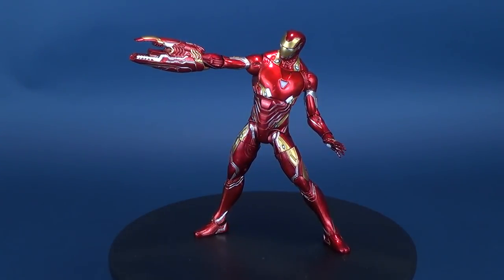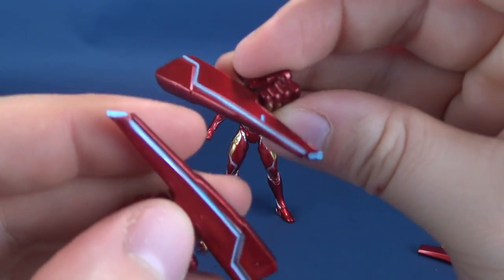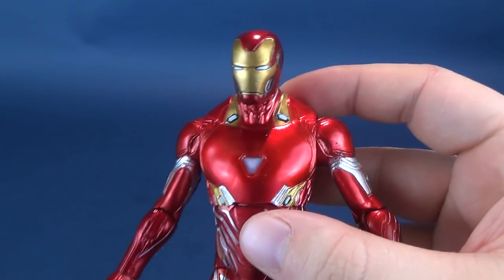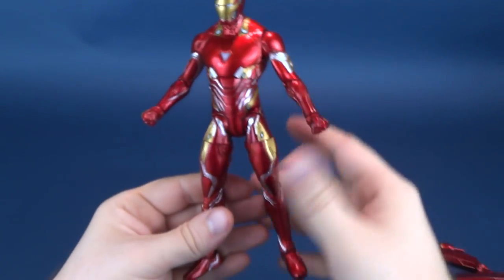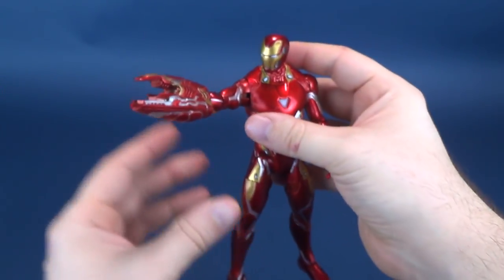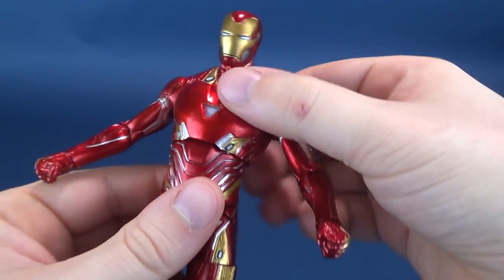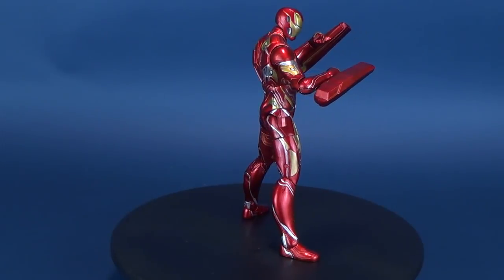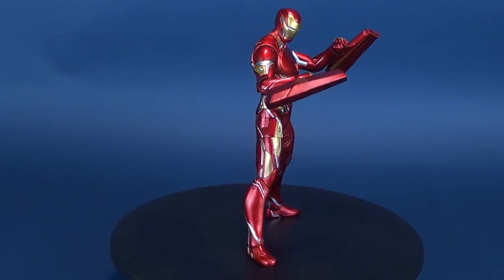Diamond Select Marvel Select Iron Man Mark 50 (Disney Store Exclusive) | Video Review